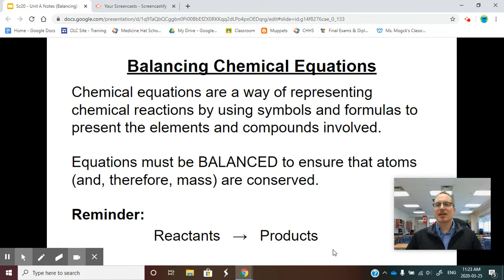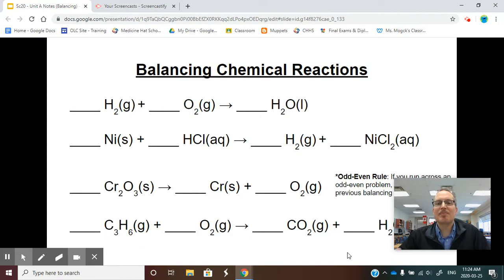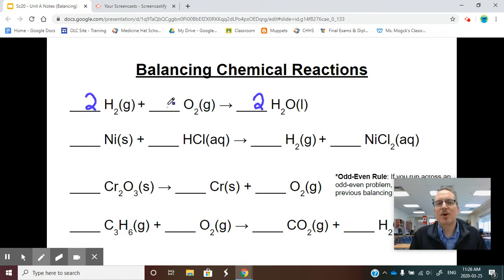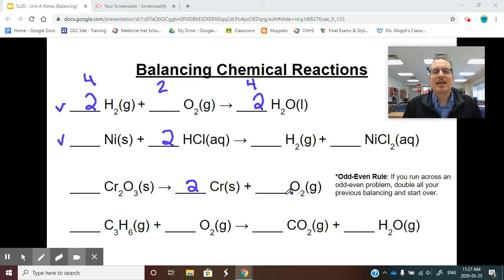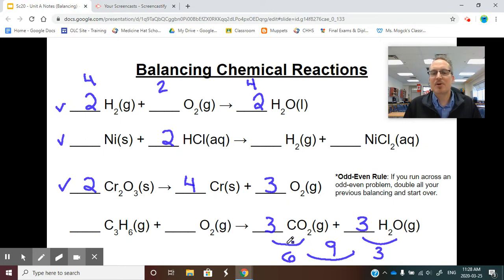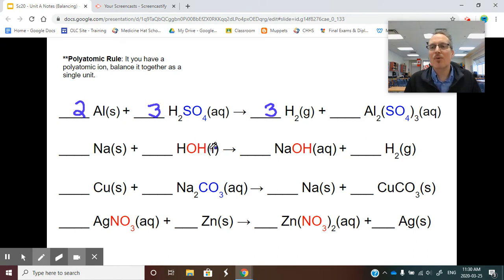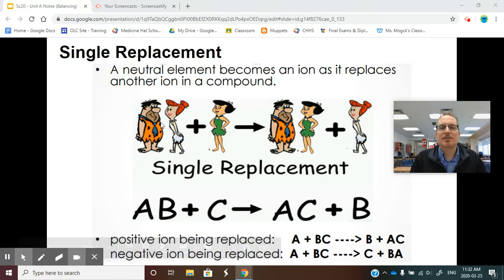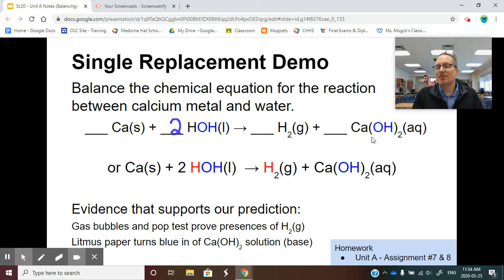Balancing Chemical Reactions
Video teaching how to balance chemical equations.